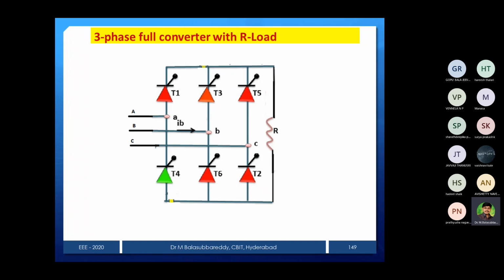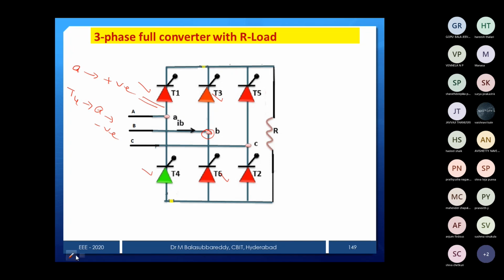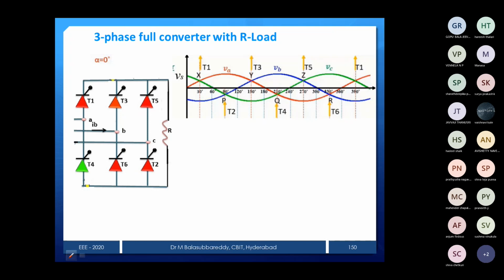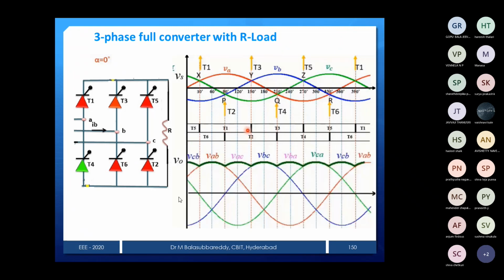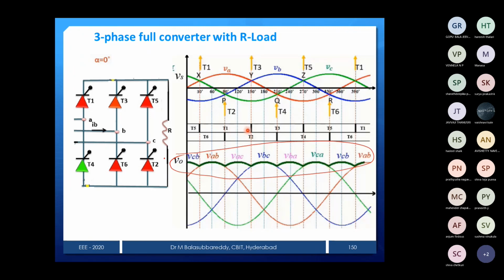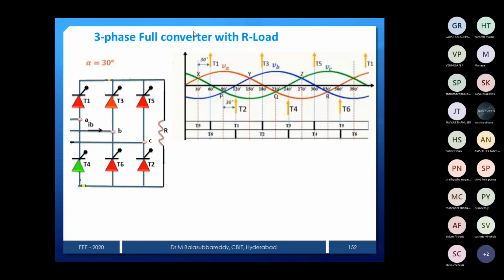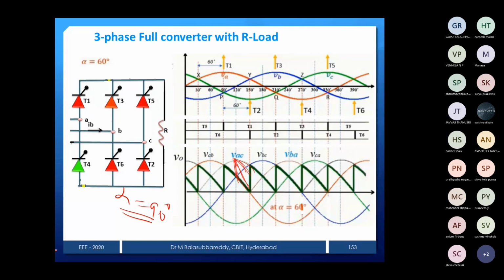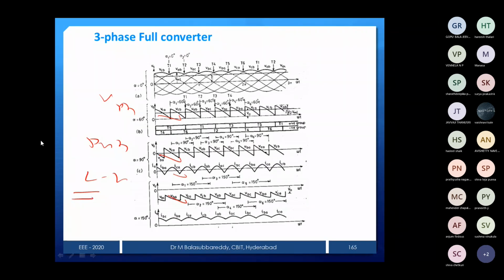Lec 24 Three Phase fully controlled Converter